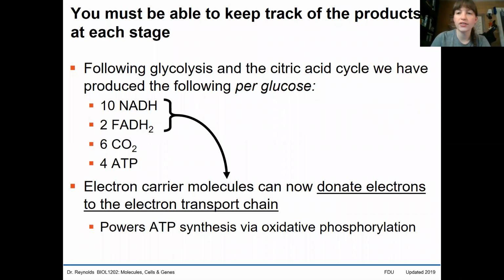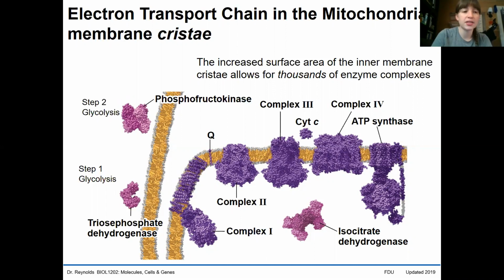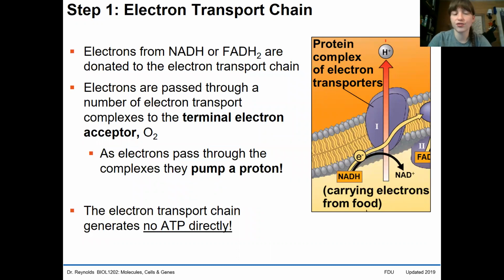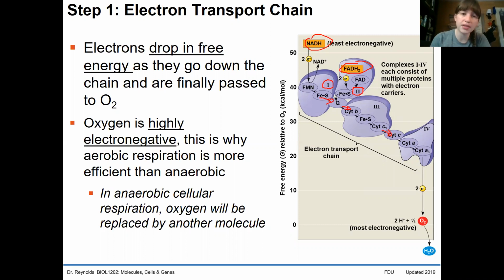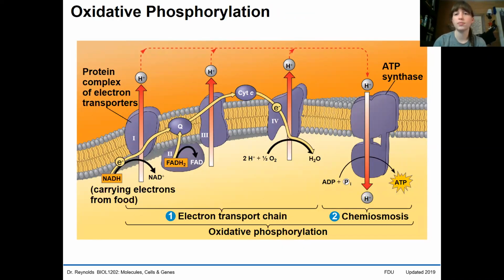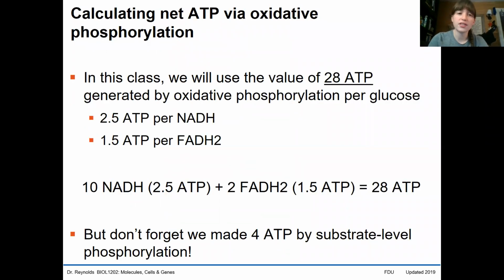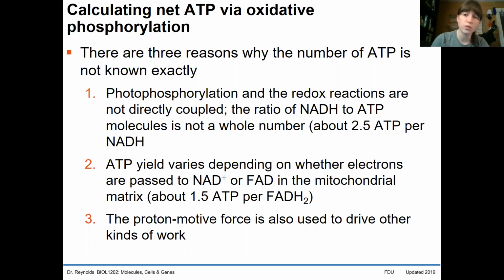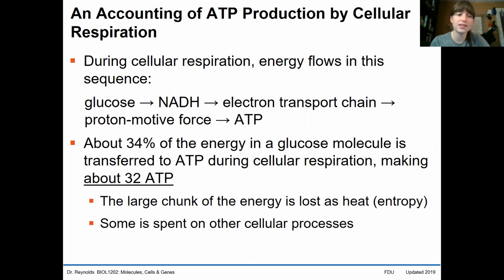7.4 Cellular Respiration - Oxidative Phosphorylation